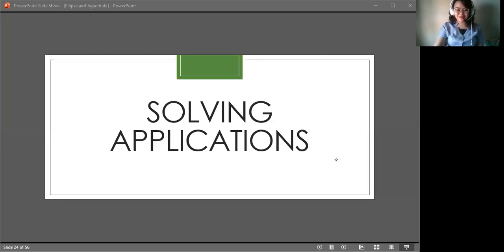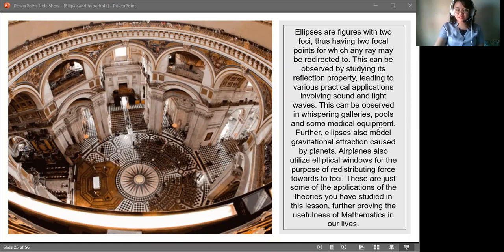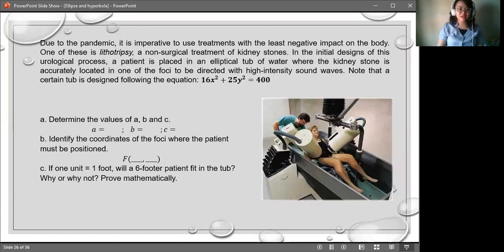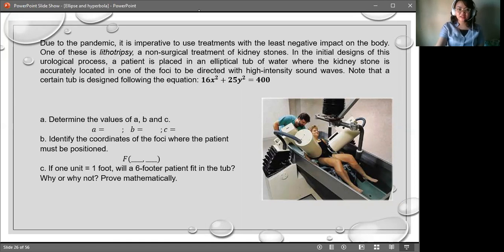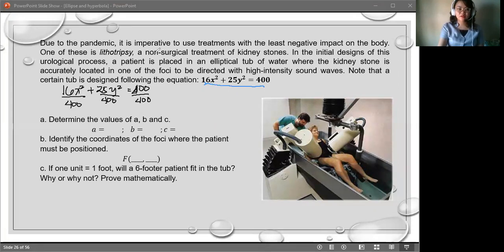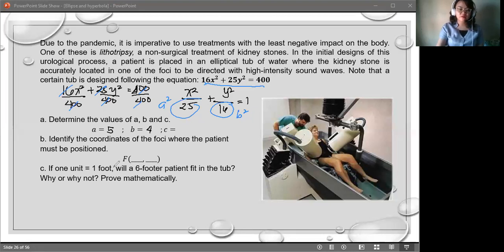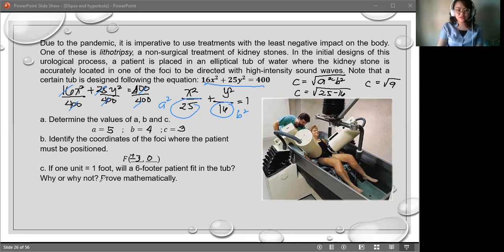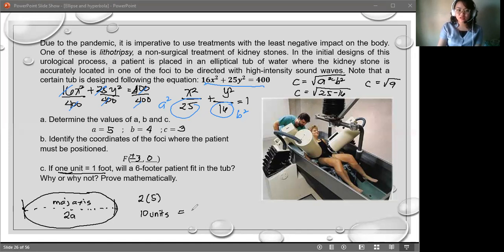Ellipse | Solving Applications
For the video series: CONICS

These videos are intended for my Grade 11 STEM students from Holy Angel University for the Academic Year 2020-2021.

My video lessons do not contain the complete discussion of the topics but are simplified clips for the learners during the asynchronous classes. Some may contain instructions for the class activity while some instructions may only be visible for my students.

Love,
Mamsh Helen